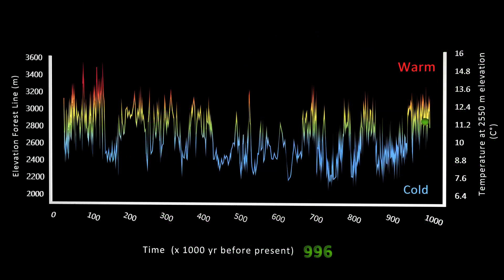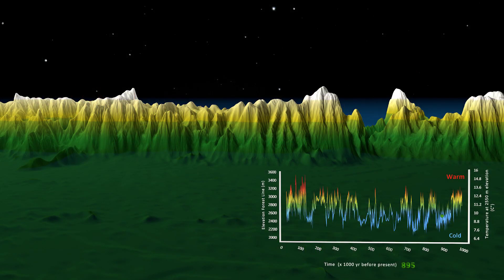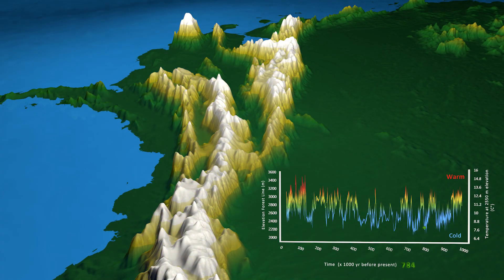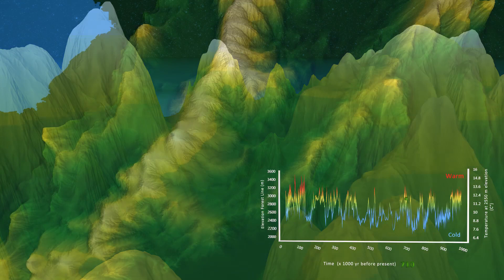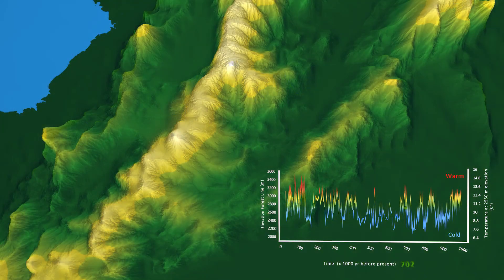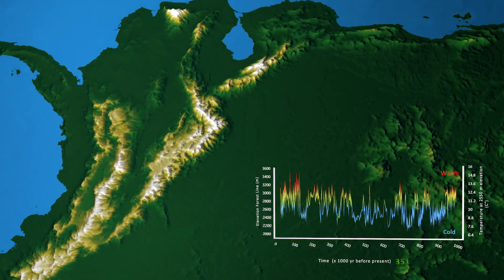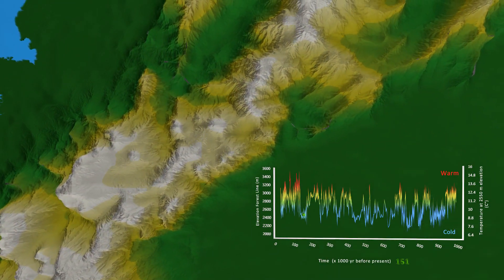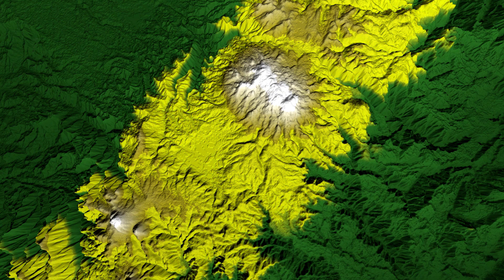Il riscaldamento globale minaccia il paramo delle Ande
Il riscaldamento globale minaccia il paramo, un ecosistema unico diffuso soltanto sulle vette cordigliera delle Ande. Più fa caldo, più questi ecosistemi si ritirano in alta quota, sconnettendosi gli uni dagli altri, come mostra questo video realizzato da un team internazionale, che ha ricostruito le variazioni dell'ecosistema andino nel tempo a partire dai dati sul polline fossile. Un metodo innovativo che, secondo gli autori dello studio, può prevedere l'impatto del cambiamento climatico sulle montagne di tutto il mondo.  Rif The flickering connectivity system of the north Andean páramos